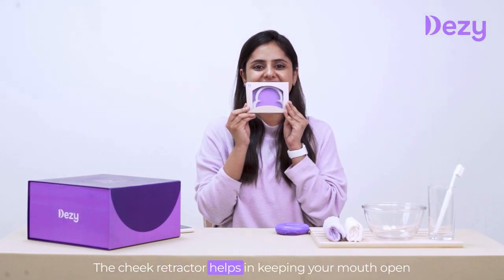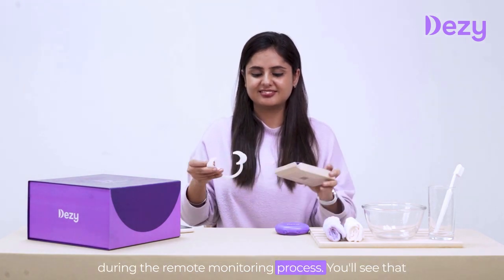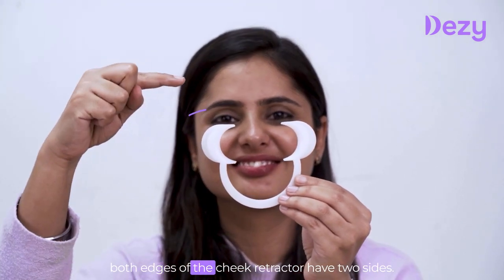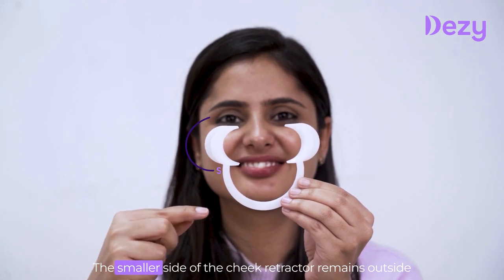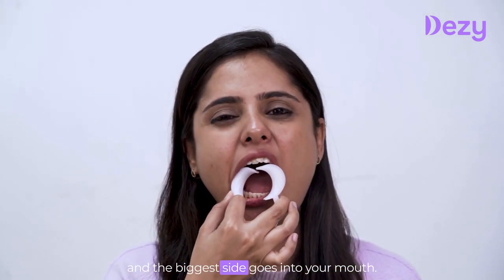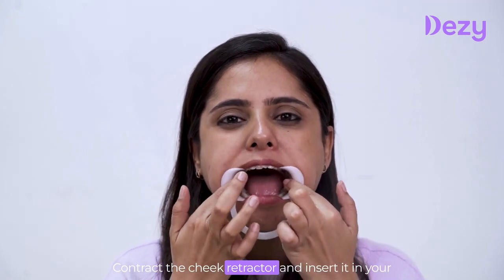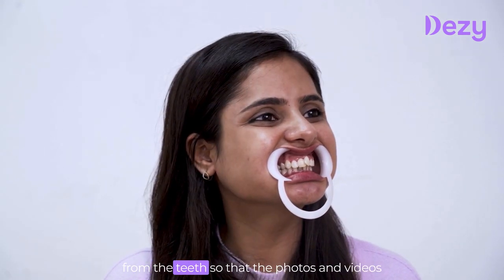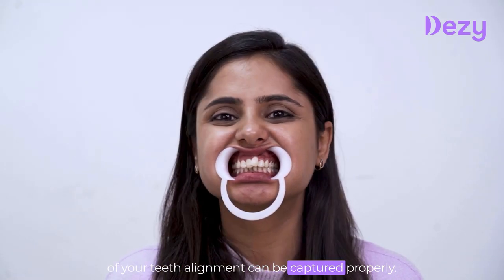How to use Dezy Cheek Retractors | Dezy Aligners | Clear Aligners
★ How to use Dezy Cheek Retractor?
✅ Grasp the handles and compress them inward
✅ Insert the device's curved edges into your mouth and release it carefully
✅ Once the device is in position, slowly shut your jaw
✅ To remove the device, grip the handles, squeeze them inward, and withdraw it

★ What is the purpose of the Dezy cheek retractor?
✅ The Dezy cheek retractor is vital in keeping soft tissues away from the teeth to provide unobstructed visual access during dental examination. Typically made of plastic or stainless steel, plastic retractors are preferred by patients as they are more comfortable. It is critical to ensure that the retractors are autoclavable for hygienic purposes.

Start your smile makeover journey today!